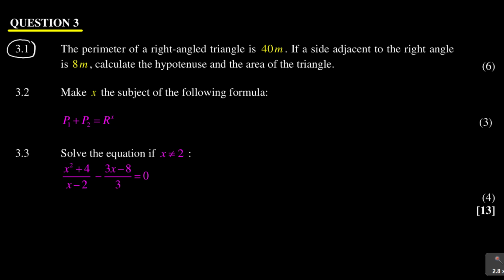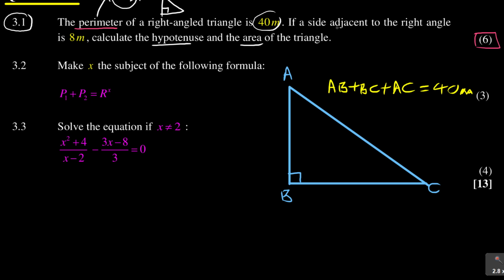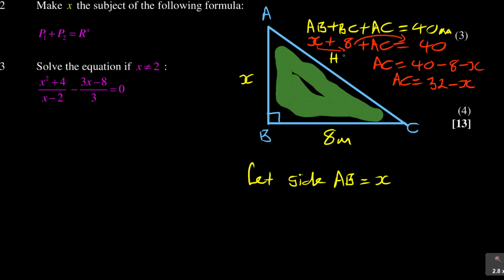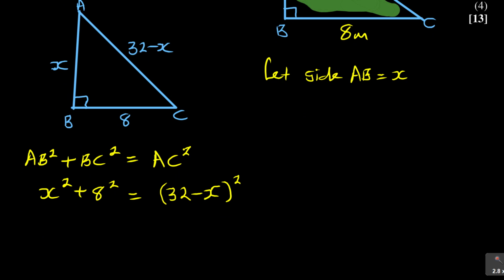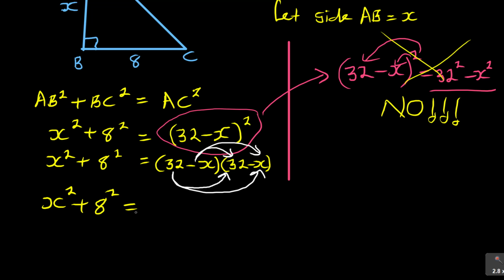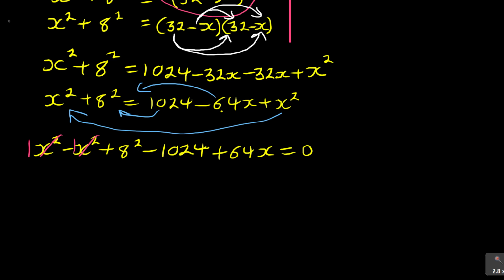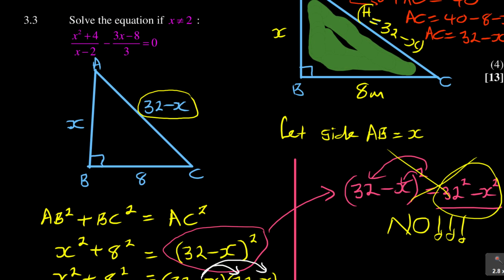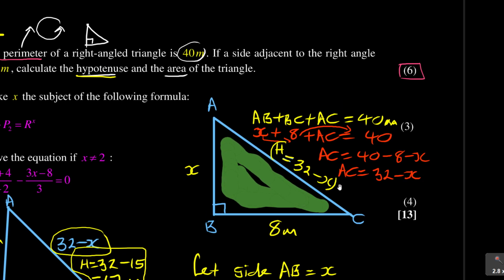MATHEMATICS N3-FULL EXAM MEMO-FEBRUARY 2022 MATHS N3 PAPER NOW AVAILABLE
Get the latest paper for mathematics N3 exam that was written in February 2022. Use this Mathematics N3 final exam November 2022 which was instead written in February 2022